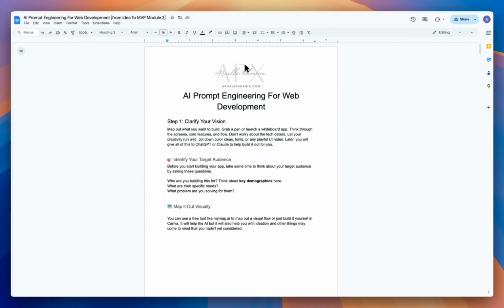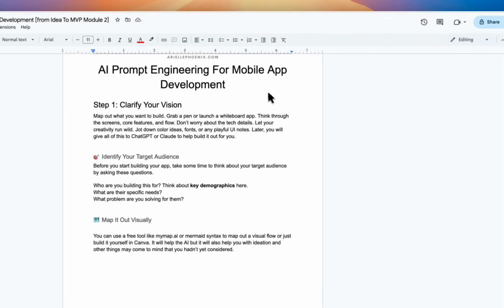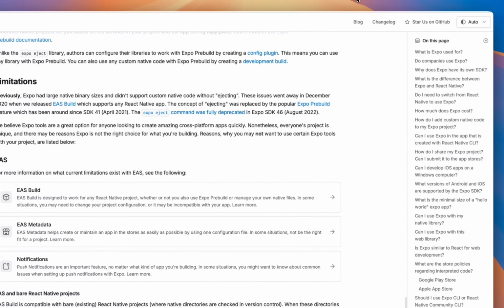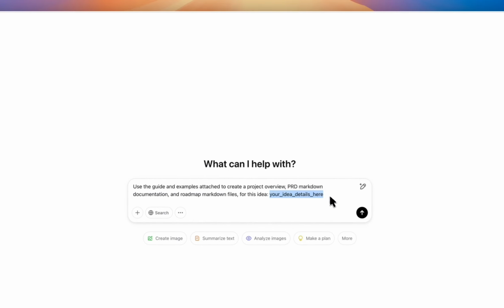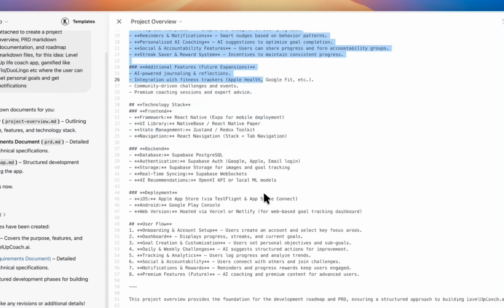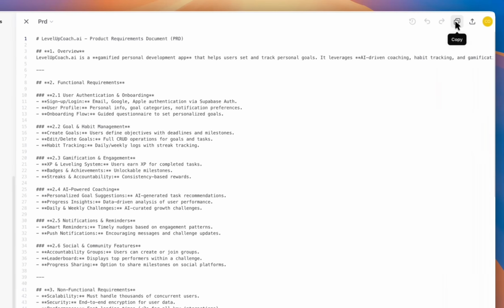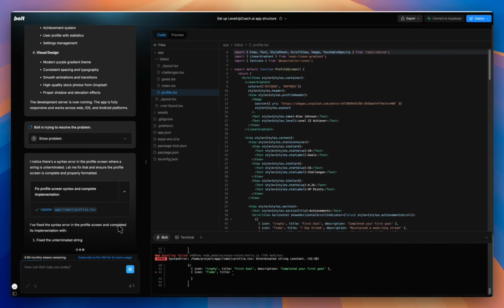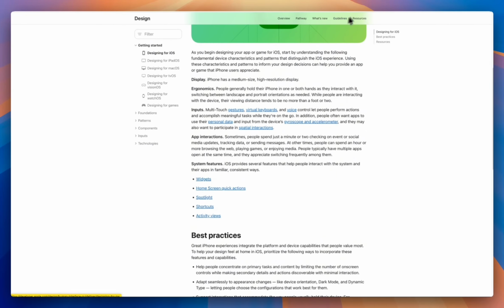Mobile App Prompt Engineering Guide [COPY THIS!]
Get the No Code AI Mobile App Prompt Engineering document I used